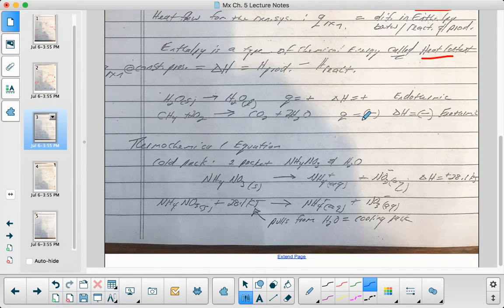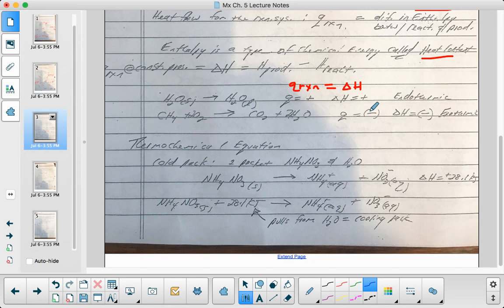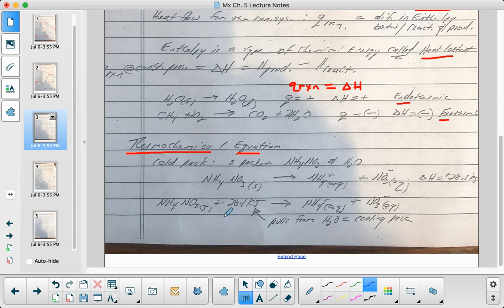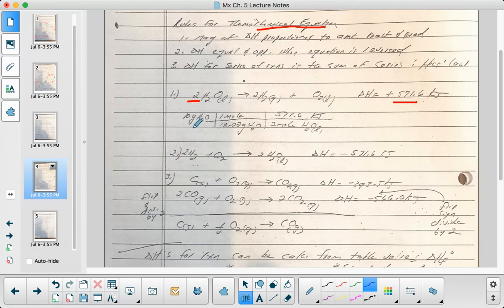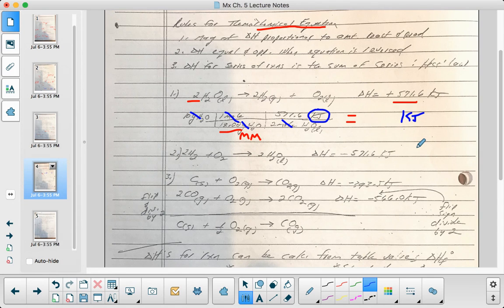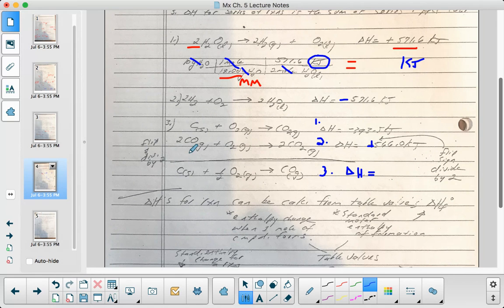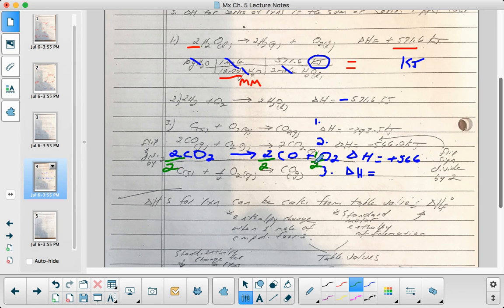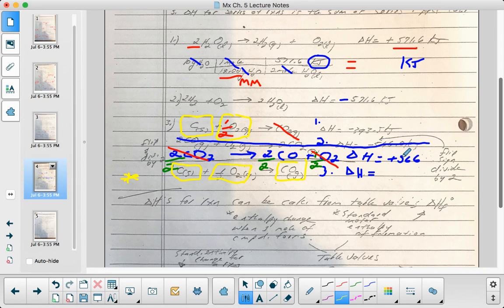Mx Ch. 5 Lecture (Part 2)